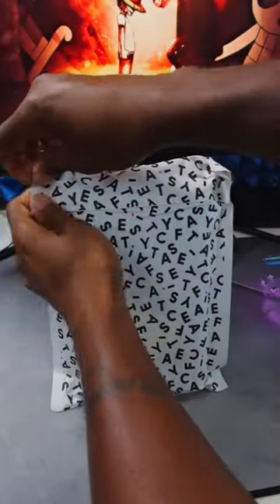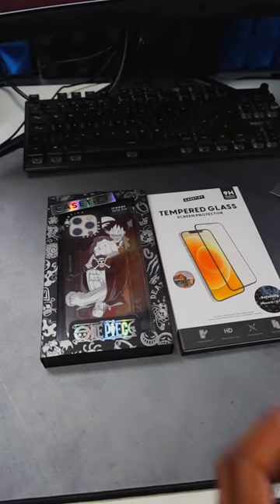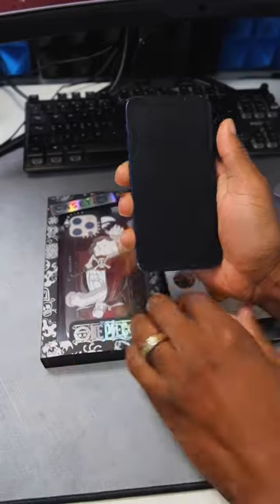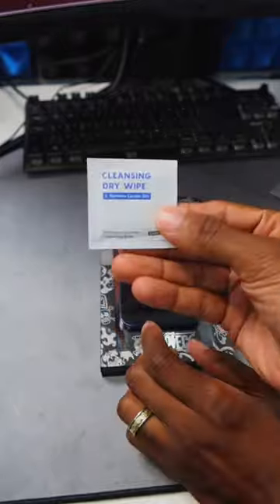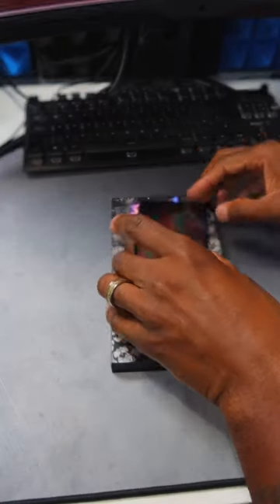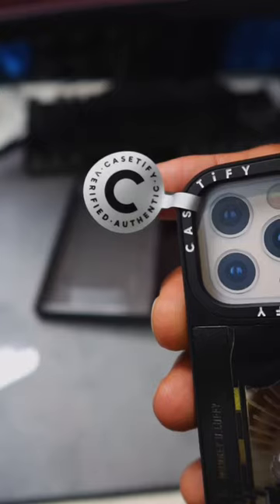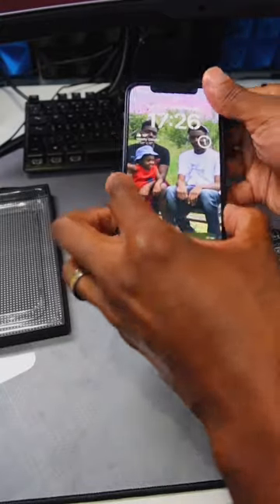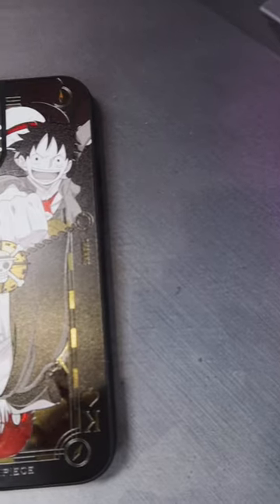I got sent a new One Piece phone case from the Casetify x One Piece collaboration and it’s SICK!!!